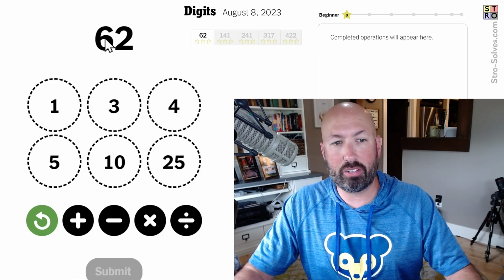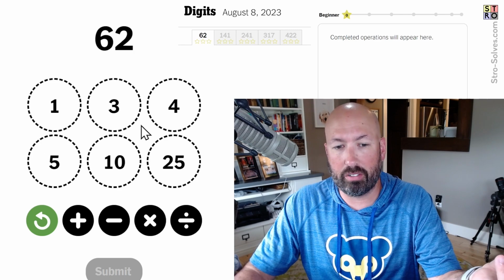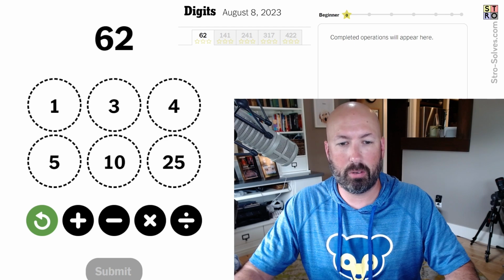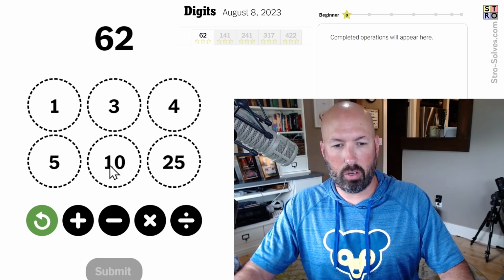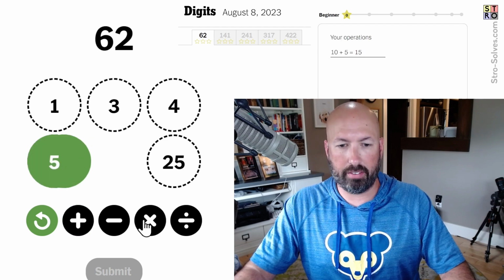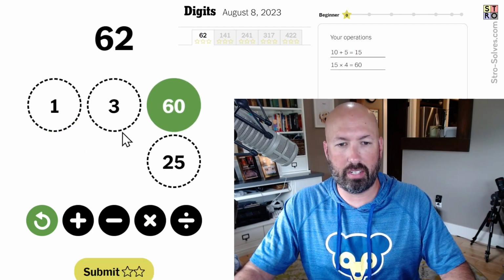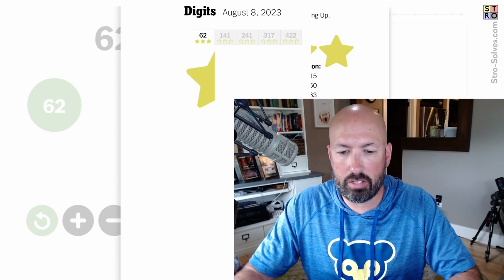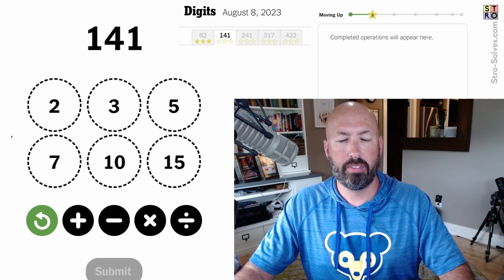Is this the final Digits puzzle ever!?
I'm Scott Strosahl, and today I'm solving the 'Digits' puzzle for August 8th, which might be the last one ever!